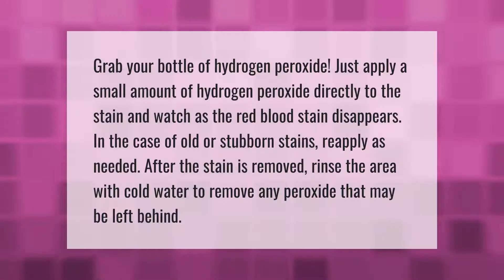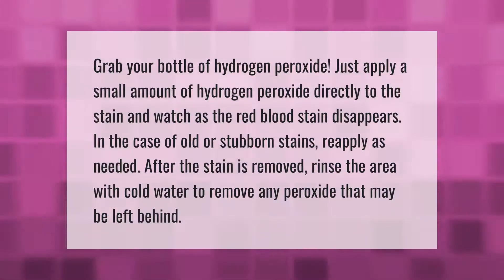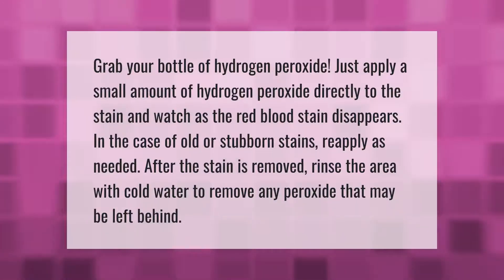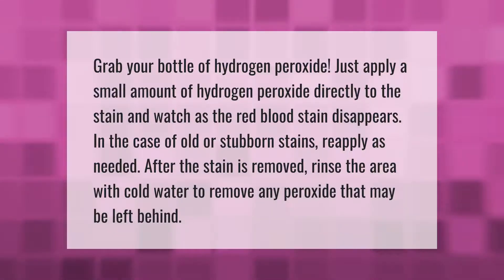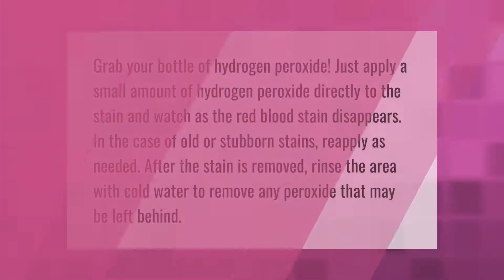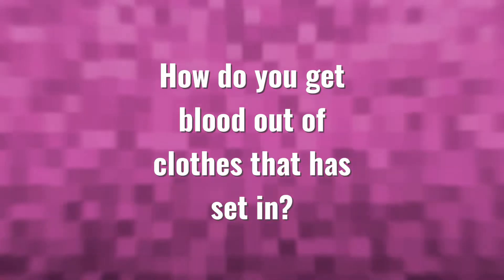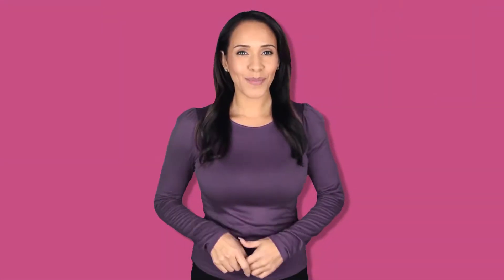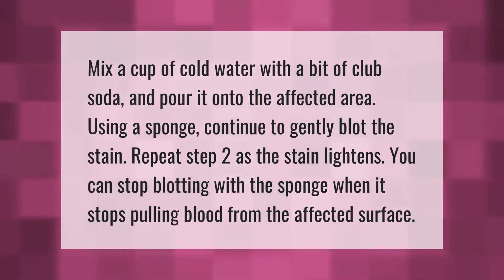How do you remove old blood stains?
00:00 - How do you remove old blood stains?
00:41 - How do you get blood out of clothes that has set in?
01:11 - How do you get blood out of a couch with baking soda?

Laura S. Harris (2021, June 14.) How do you remove old blood stains?
    AskAbout.video/articles/How-do-you-remove-old-blood-stains-253092